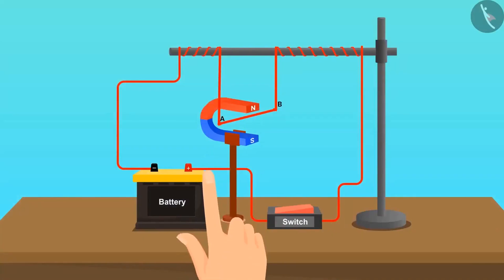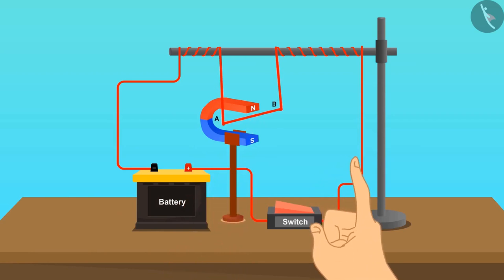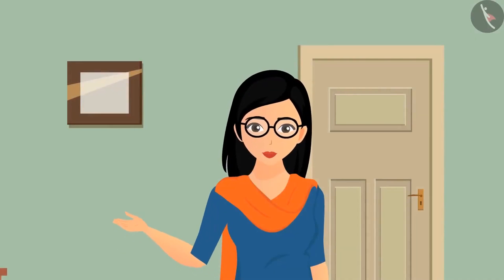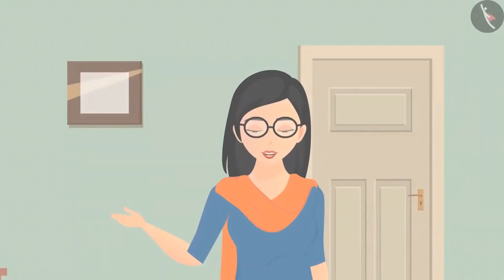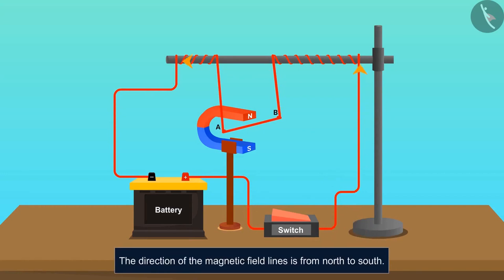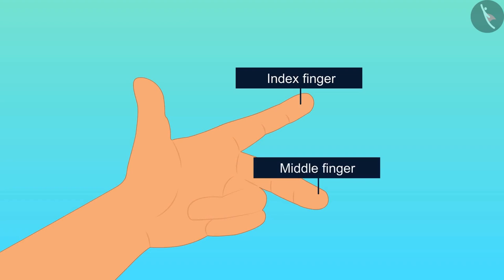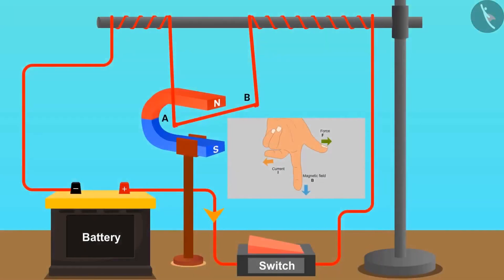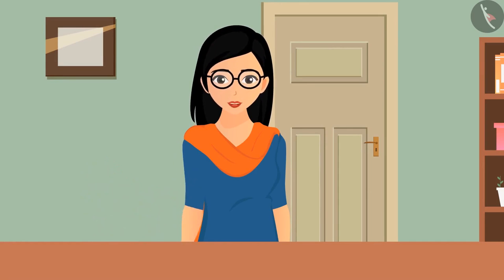Class 10 Science Chapter 13 (13.3) Force on a current carrying conductor Fleming's left hand rule